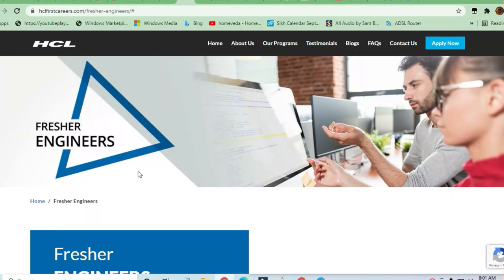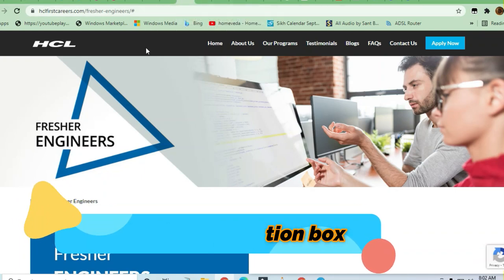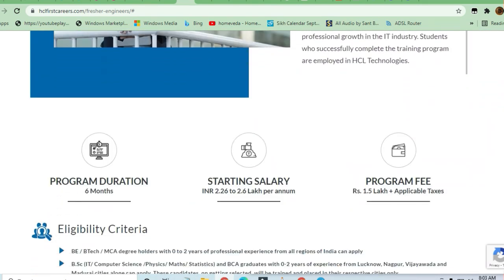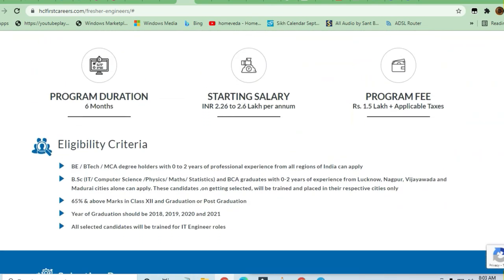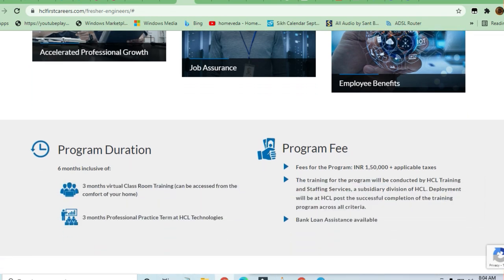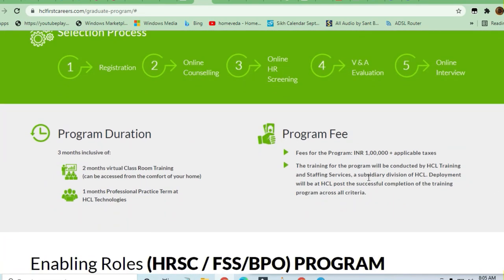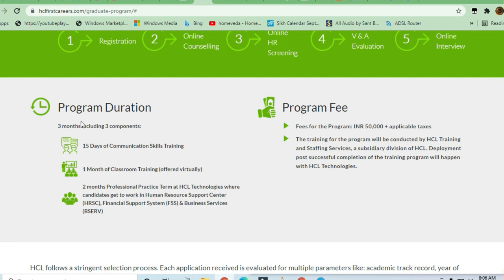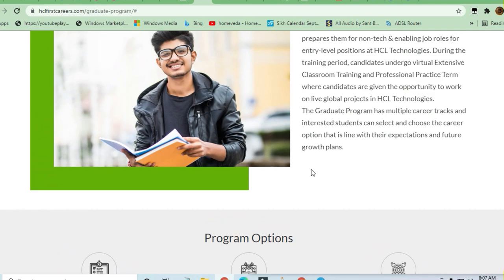Get Assured Job in HCL training Program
🎯Searches Related To This Videos:
c++ jobs,
2020 batch off campus drive,
2020 passout off campus drive,
2021 passouts off campus drive,